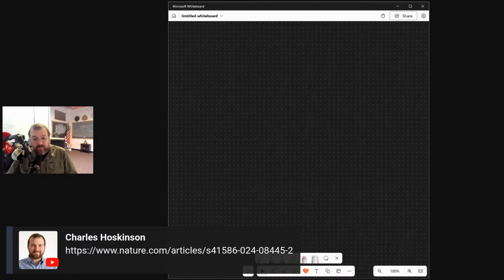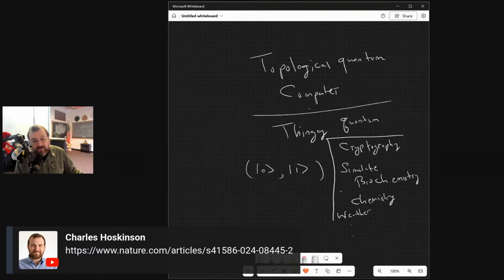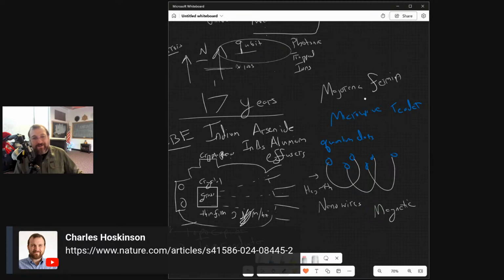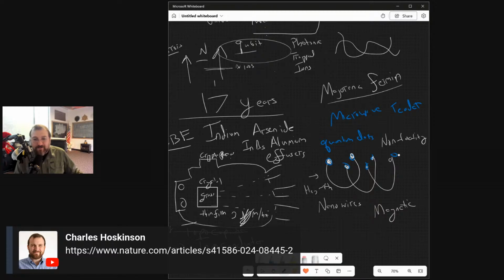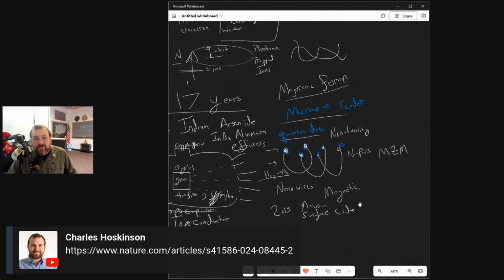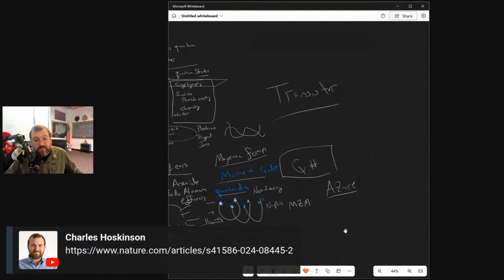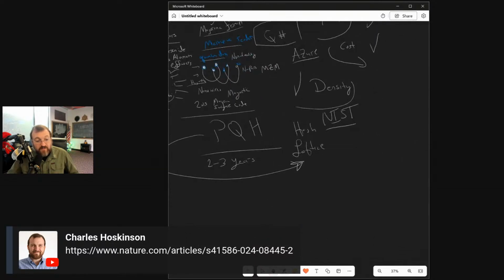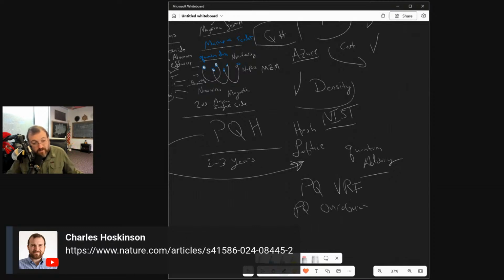Majorana (Brief Discussion)